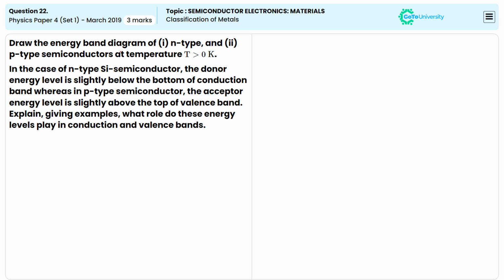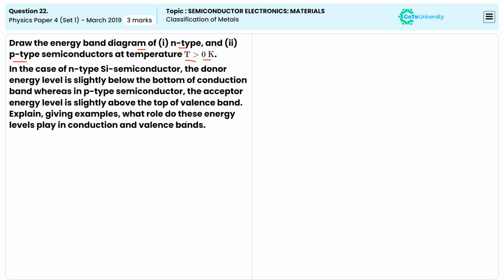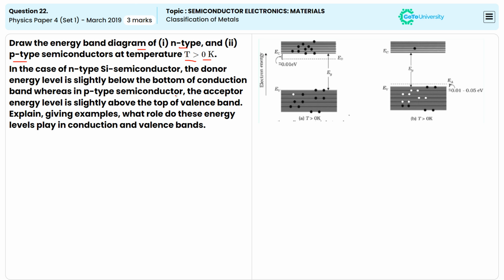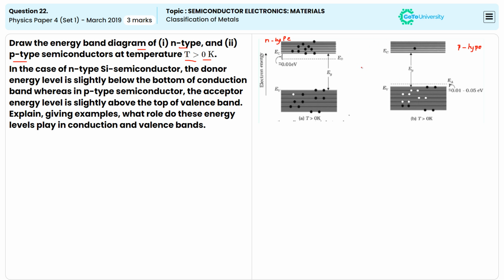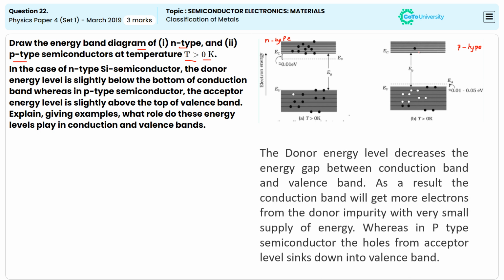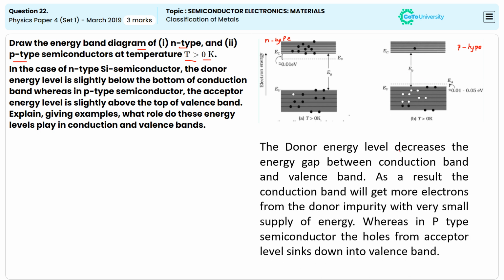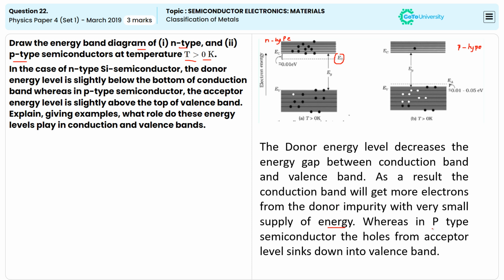Understanding the Classification of Metals - CBSE 2019 Q22: Key Insights for Physics Students